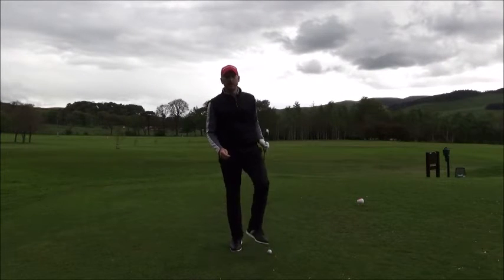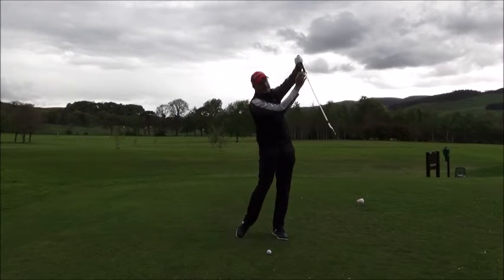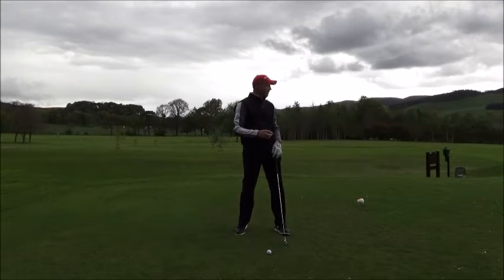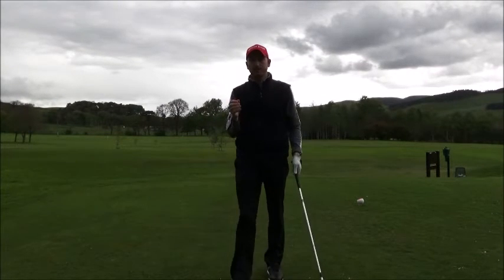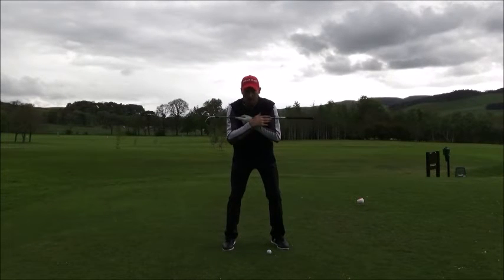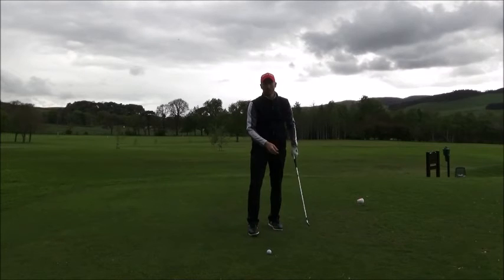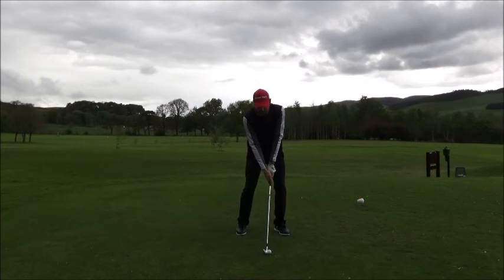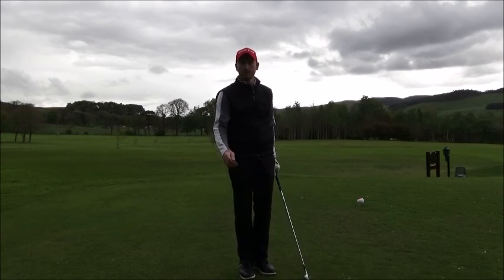Stay Centered (21 of 30)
30 tips in 30 days, enjoy!